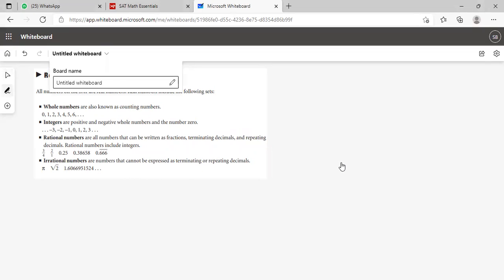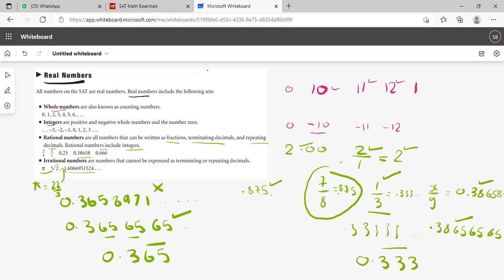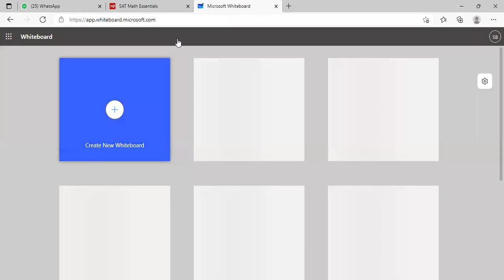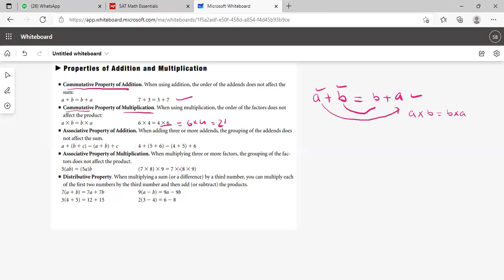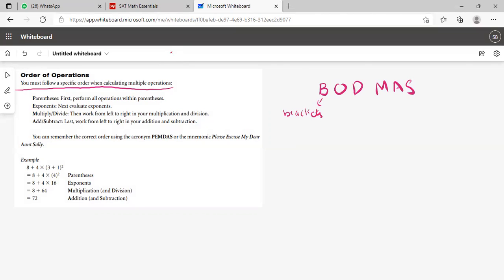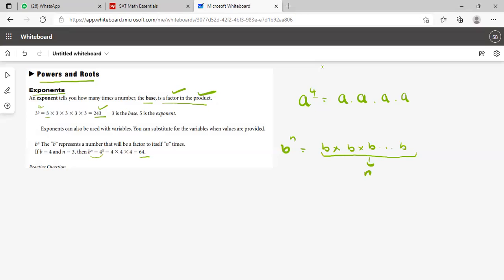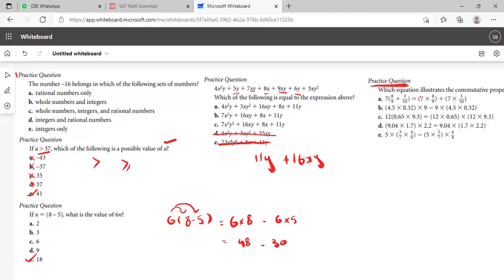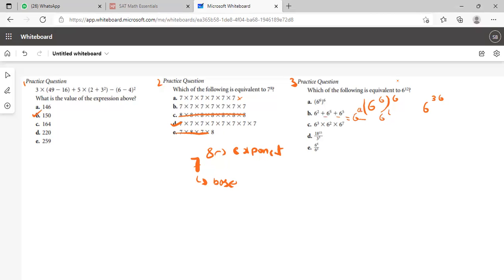SAT Test- SAT Preparation - SAT Online Preparation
04 December 2021 - SAT Preparation - SAT Online Preparation